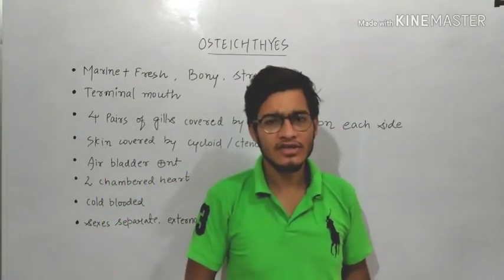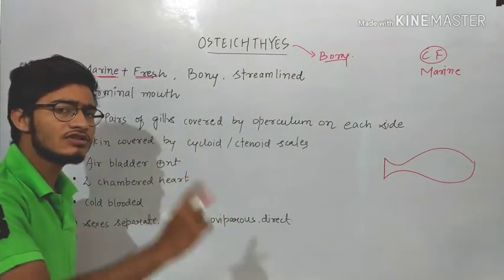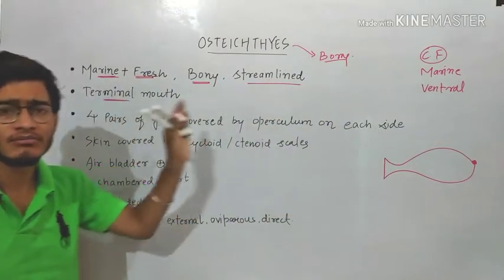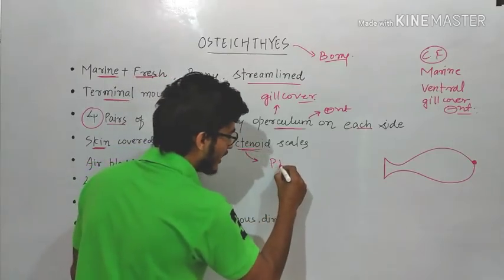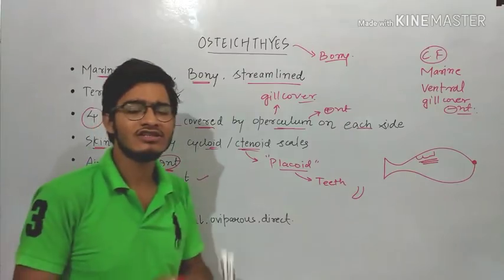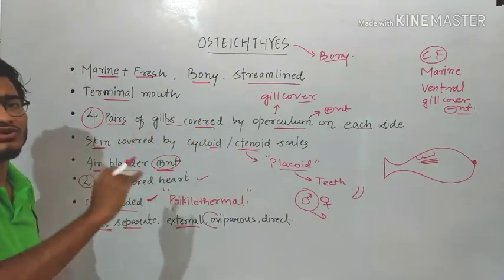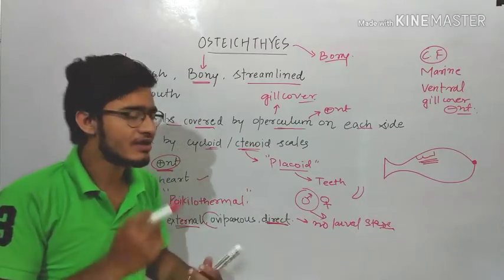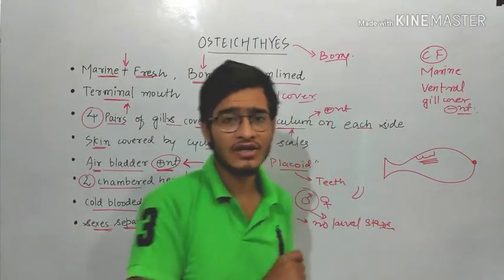Osteichthyes (Bony fishes) in detail